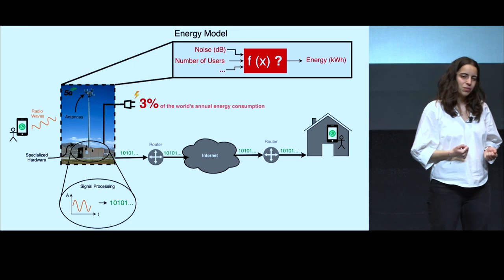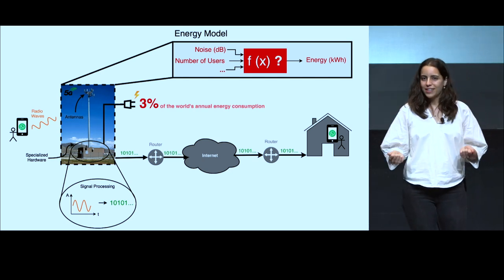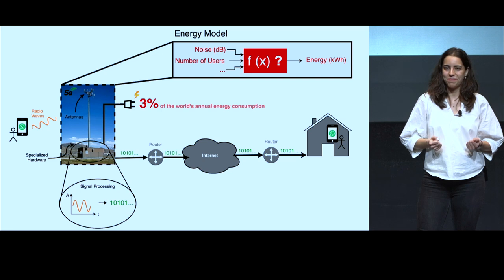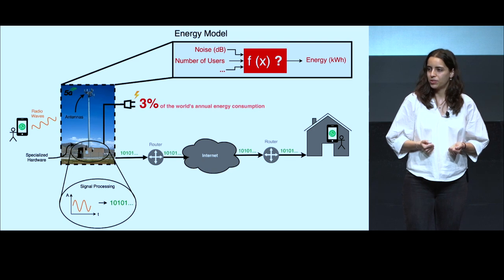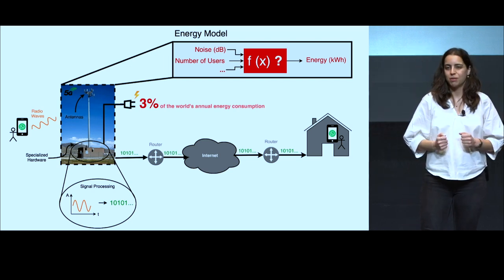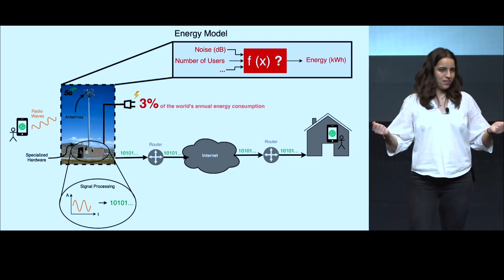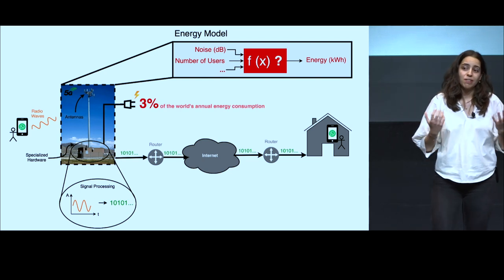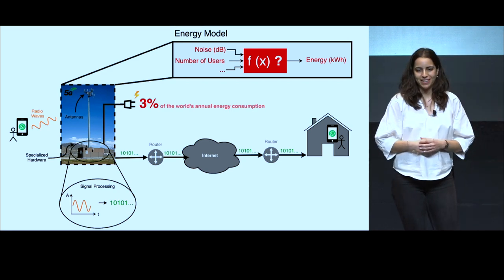2023 3MT Championship Presentation by Sofia Cardoso Martins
Sofia Cardoso Martins of the Department of Electrical & Computer Engineering, College of Engineering presents during the 2023 3MT championship on “Leveraging Mobile Networks' Energy Efficiency through Mathematical Modeling.”

Three Minute Thesis (3MT) is a celebration of research that challenges Ph.D. students to present a compelling oration on their thesis and its significance in just three minutes and in language that anyone can understand.